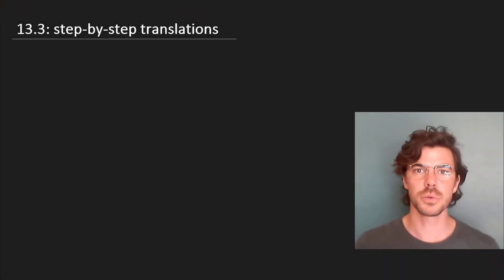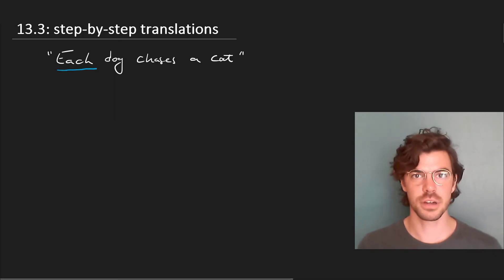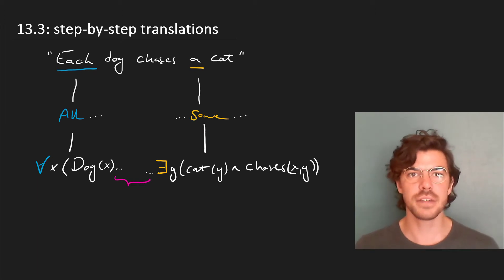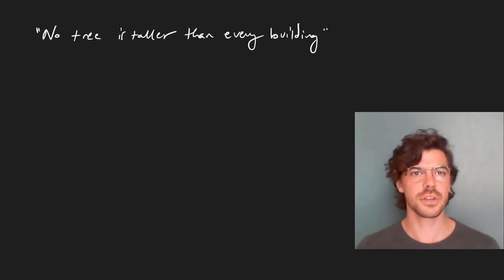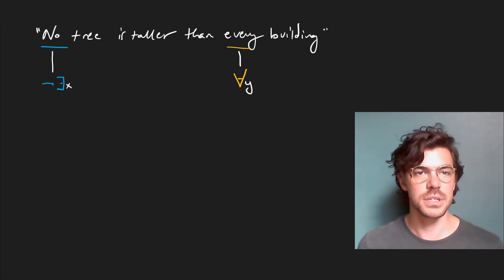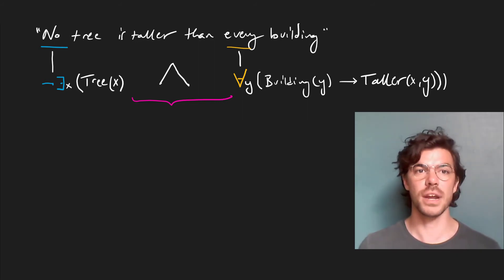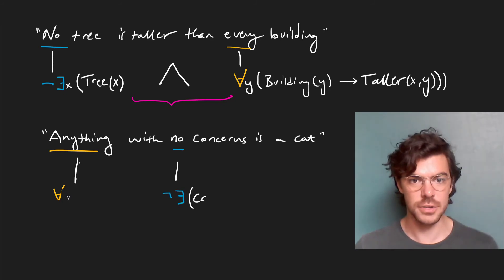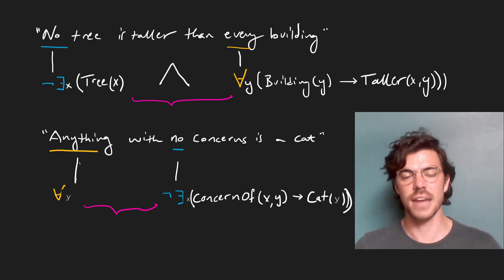TRANSLATING quantified sentences ⟨13,03⟩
Some natural language sentences are obviously quantified, but not in a way that's easy to translate into first-order predicate logic. When we come across these, we can break the task down into smaller ones by using the step-by-step translation method, which we set out and give examples of here.